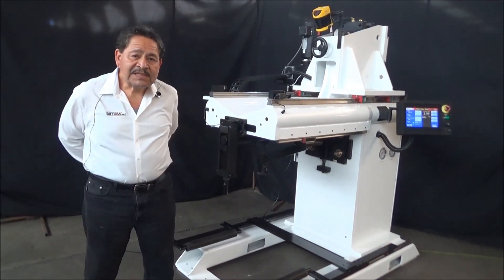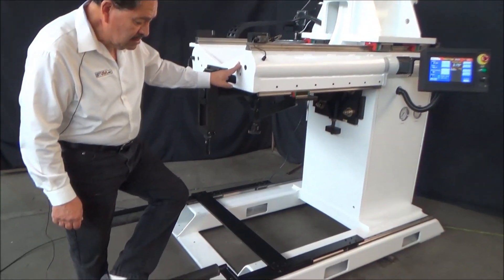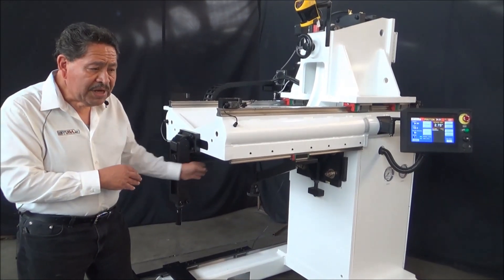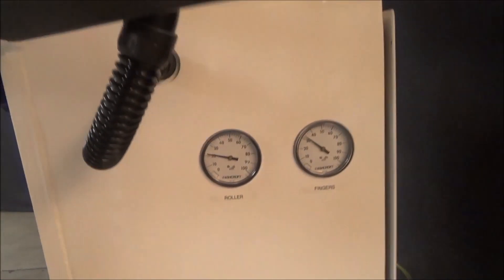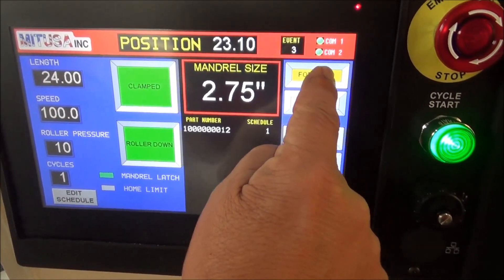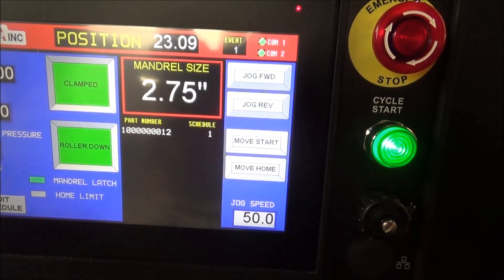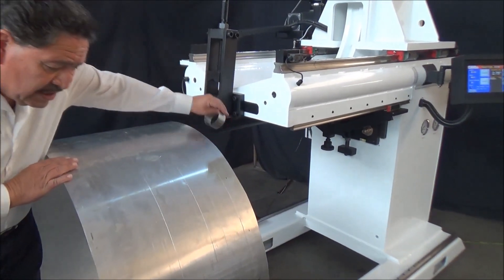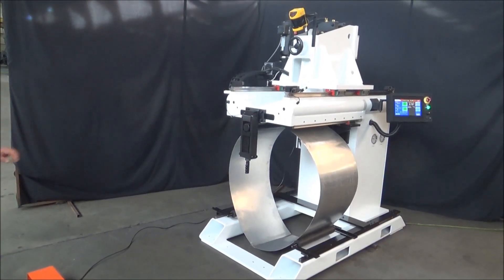AUTOMATED PLANISHER WITH ADVANCED CONTROL | MITUSA Inc.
MITUSA APAC fully Automatic roll planisher with an advanced universal controller. MITUSA automated programmable gantry roll planisher design with safe full control over the pressure and speed of the planishing process.

The new safe hands free planisher table bed fingers clamping tool uses a single button advanced control to start and stop the weld roller planishing process is Made In The USA!

This precision advanced design programmable planisher with automation controller is perfect for aerospace, petrol chemical, food, or any where parts require planishing smoothing and weld strength. MITUSA manufactures custom planishers for critical planishing requirements. Bellows, tubes, sheet metal and any

MITUSA new automatic type of weld planisher design allows the  planisher system operator to set planishing roller speed, pressure and number of planishing roll passes. This provides complete weld bead removal with set pressure force while smoothing out weld appearance.

MITUSA APP Automated Programmable Planisher System is a state of the art roll weld planisher. The new MITUSA APAC planisher comes in standard types and sizes. As always MITUSA can also engineer and build a custom gantry roll planisher for any weld planishing application.